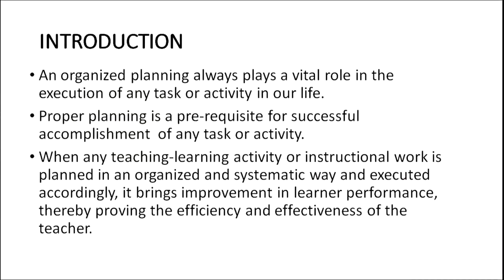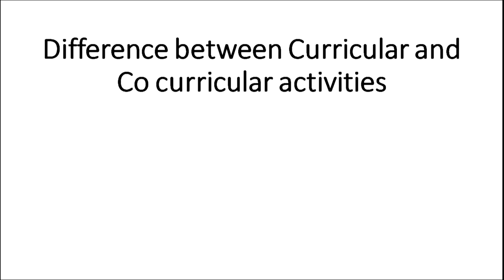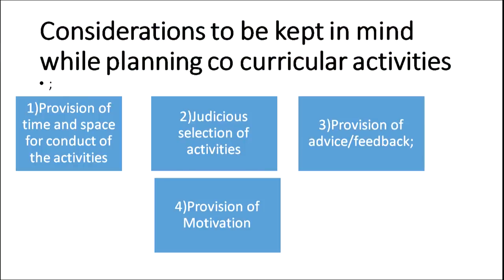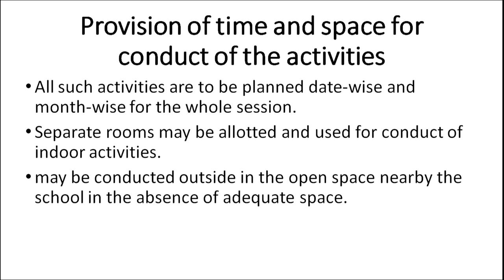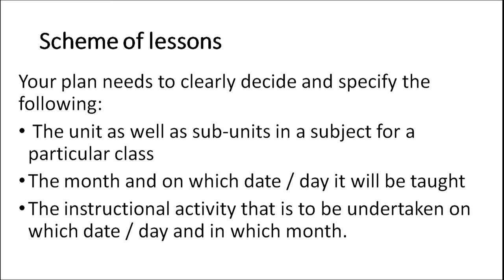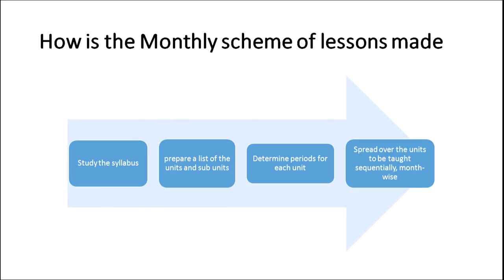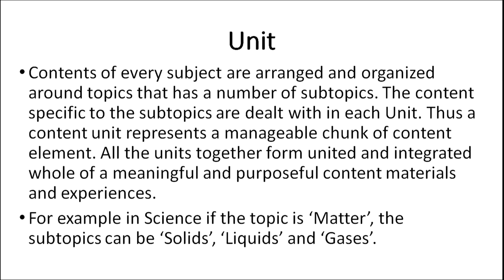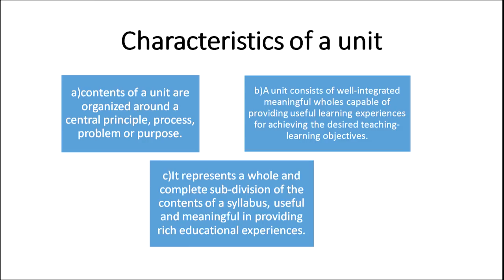Planning Learning Activites